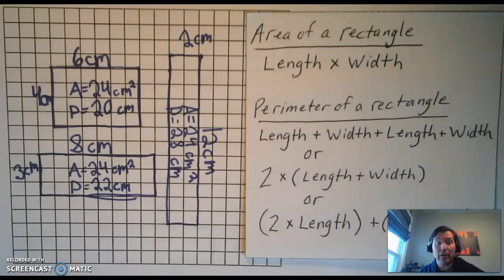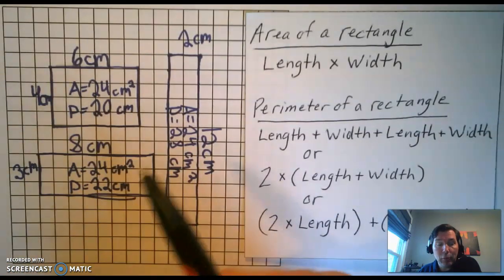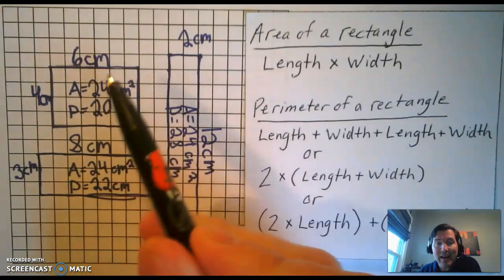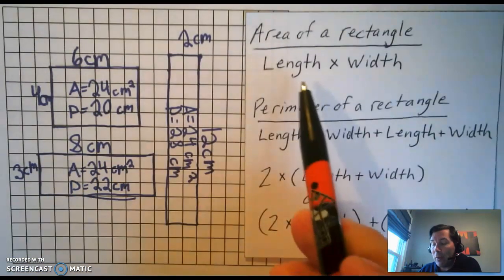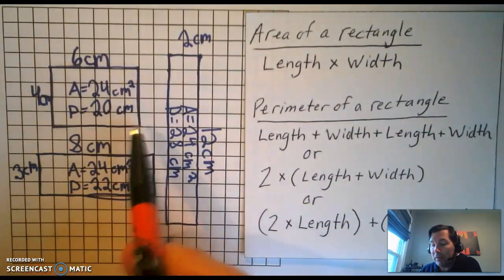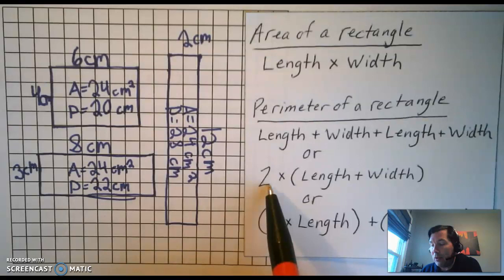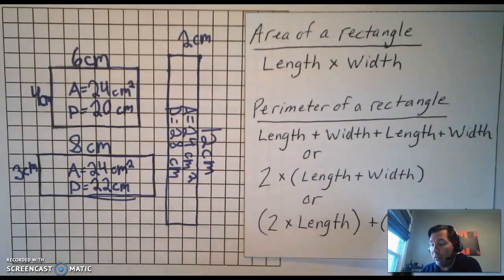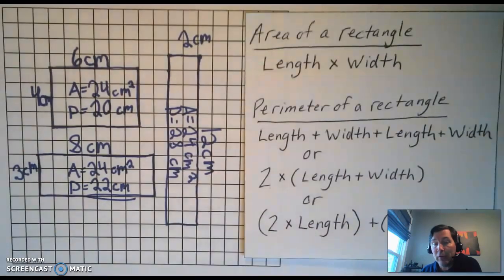Area and Perimeter Quick Review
Digital Learning Days_Area and Perimeter